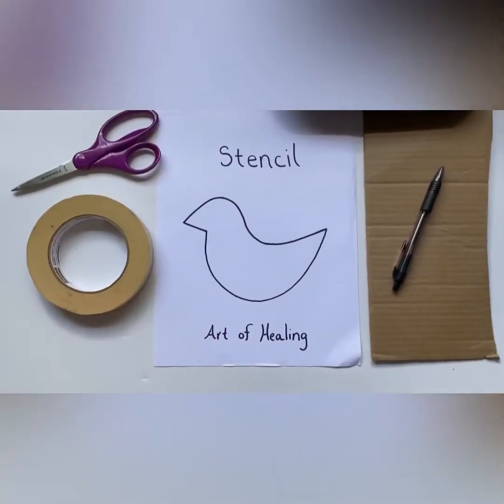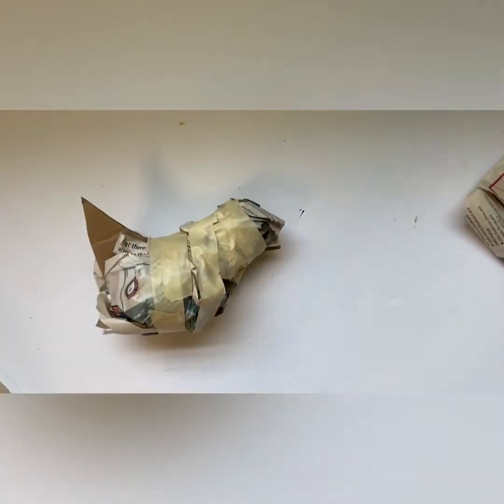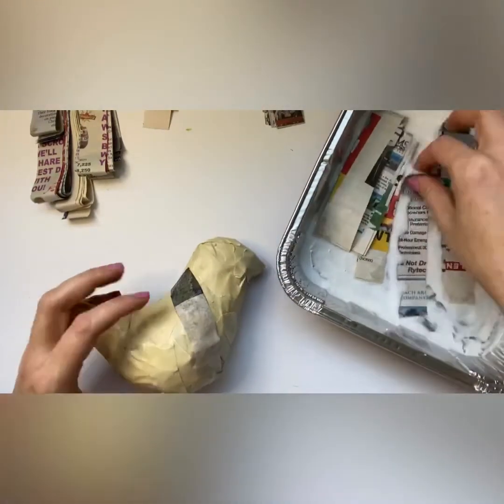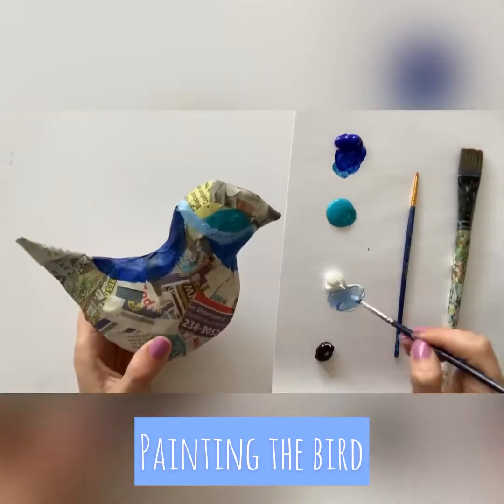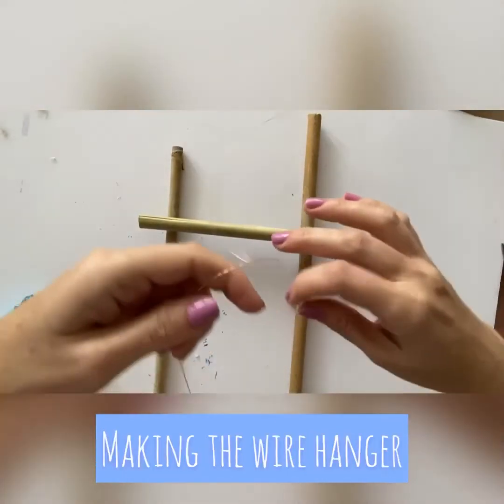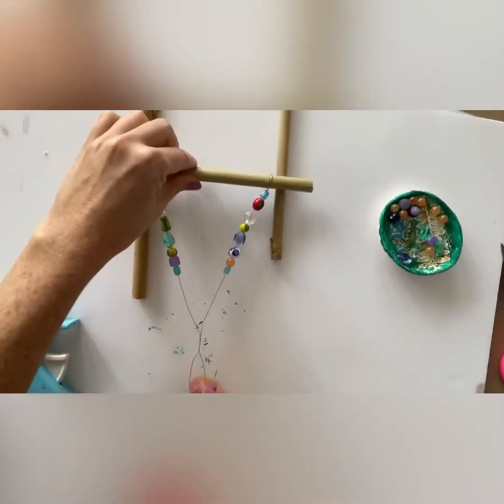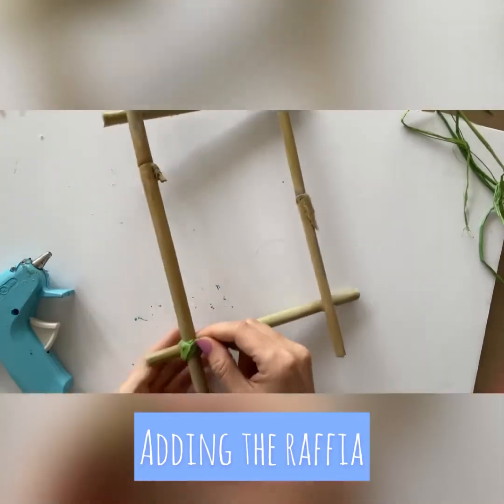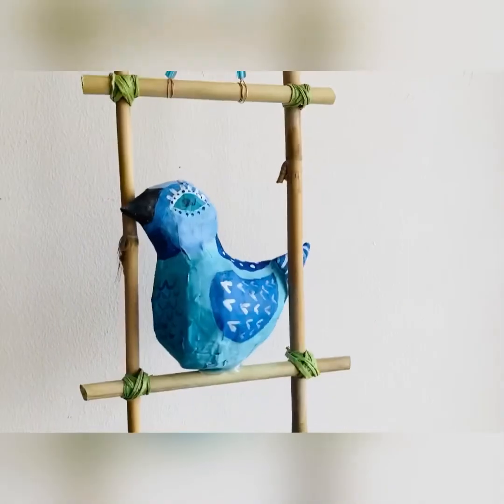Art of Healing: Bluebird of Happiness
Create a Bluebird of Happiness during this artful workshop led by Kristin Heron!

Sponsored in part by AdventHealth, our free Art of Healing outreach is offered to anyone in a medical situation, caregiver, healthcare worker, survivor or person in need of reflective time.